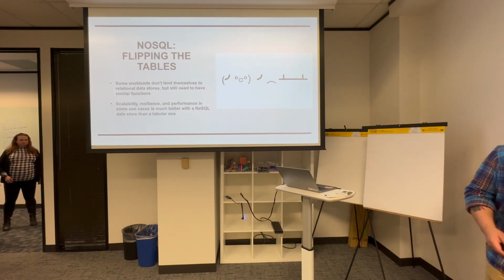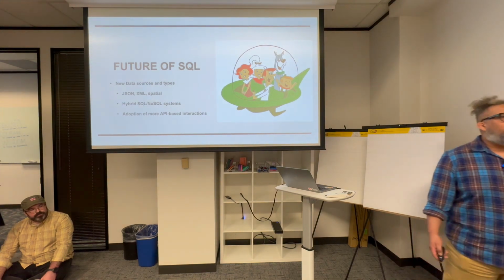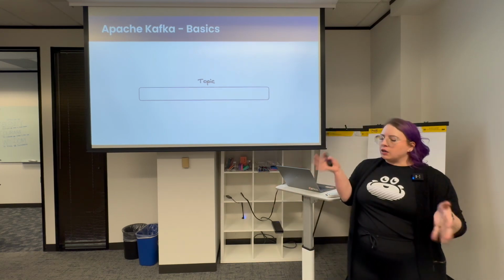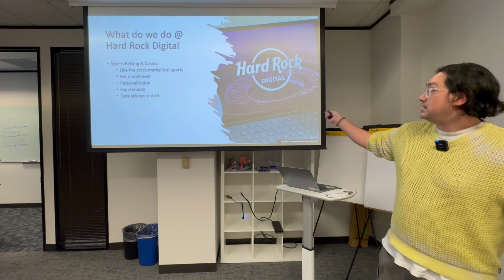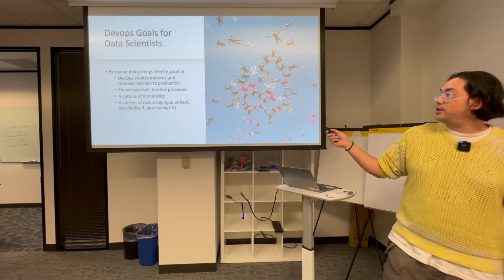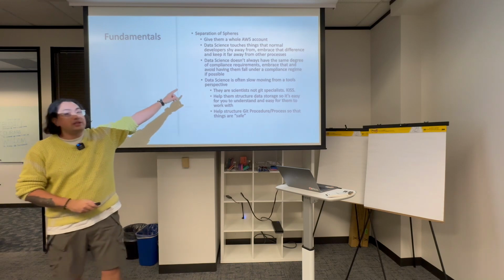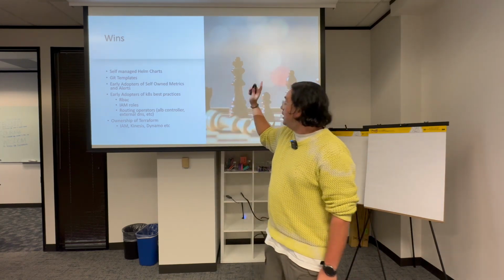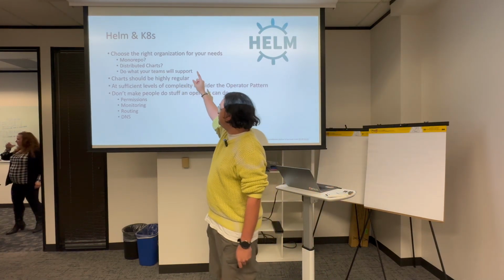Open Source Data Infrastructure Feb 12, 2024 Austin Texas Meetup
SPEAKERS from Feb 12, 2024 Austin Texas

2 years supporting Data Science: what we did with a green field - Ben Parafina

Are you interested in learning more about open-source data technologies AND ALSO DevOps? ✅
Do you want to network with local and international tech professionals in a fun, relaxed environment? ✅

THEN CHECKOUT AN OPEN SOURCE DATA INFRASTRUCTURE MEETUP NEAR YOU 🎉